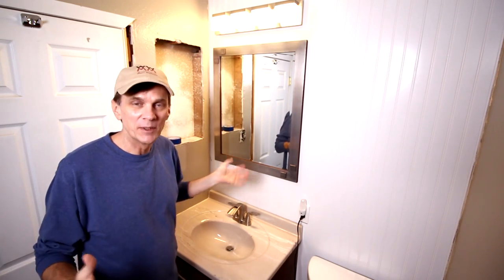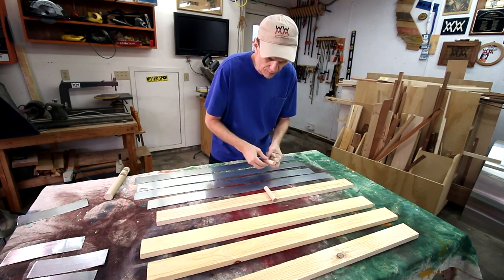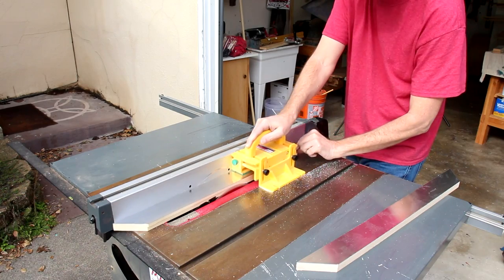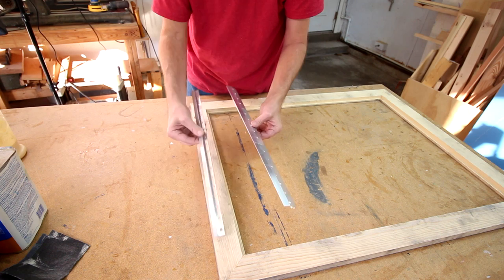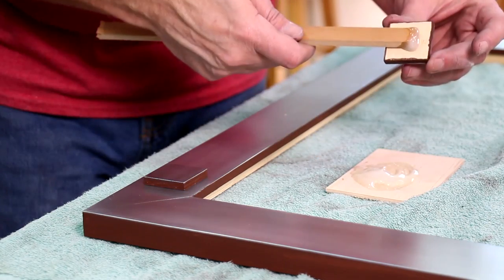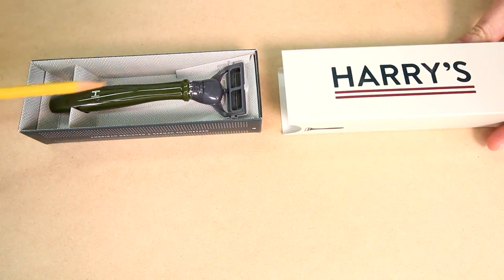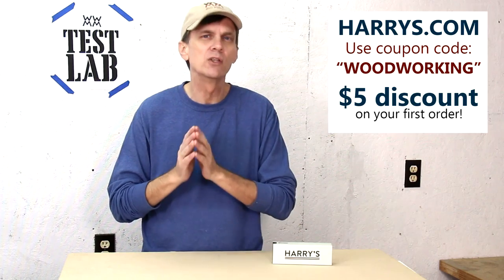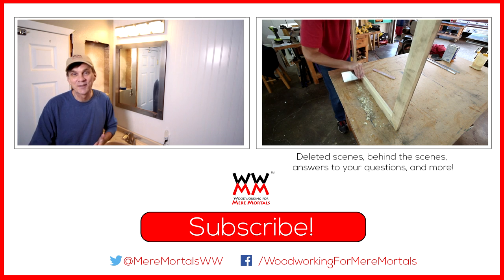Incorporate Aluminum Into Your Projects. Modern Bathroom Mirror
I designed this contemporary bathroom mirror to fit with the overall design scheme of our bathroom remodel, using simple, square elements. To complement the brushed nickel fixtures in the room, I made this out of aluminum and wood.

Tools and supplies in this project►►
Point driver for mounting artwork to frames
Contact Cement
French Cleat Hanger
Keep your fingers safe.

MAILING ADDRESS:

WWMM
Category
Howto & Style

"Princess Meow-Meow's Theme" and "Carpentry" by Per Almered